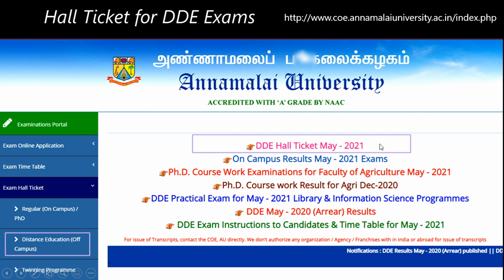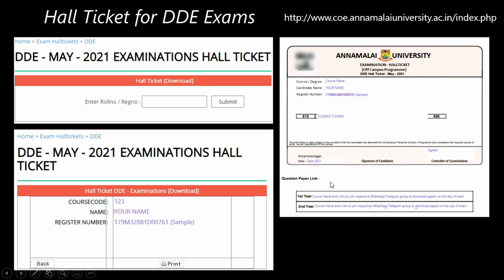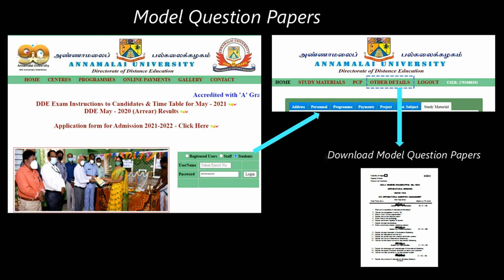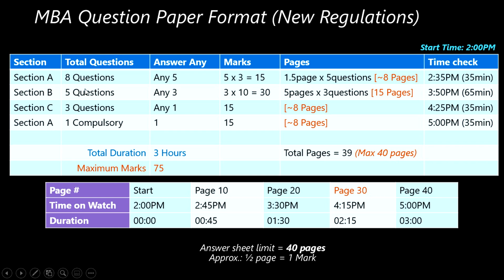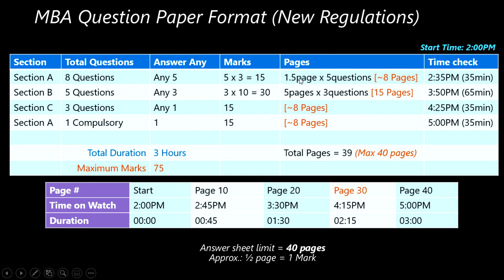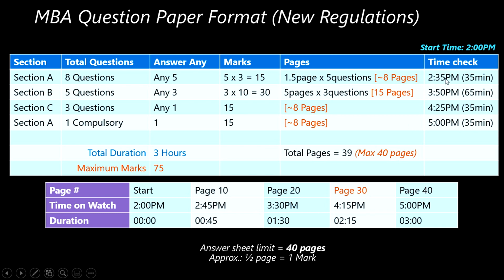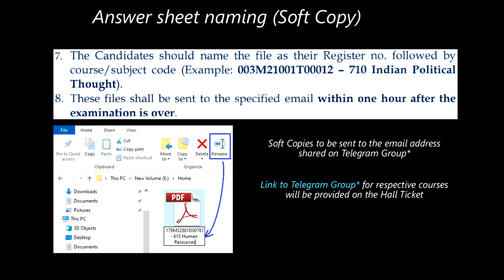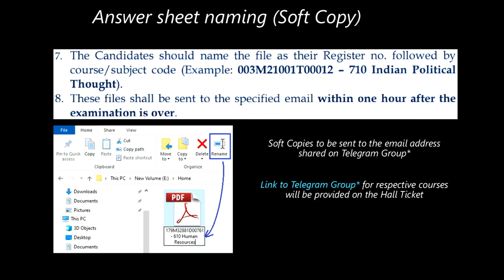Annamalai University DDE Instructions|Online Exam Tips in English|May 2021|Model Sample Questions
Useful tips for 2021 DDE Exam
1 Download the Hall Ticket
2 Get the Registration Number for exams
3 Time Management
4 How to submit the answer sheet softcopy after the exam